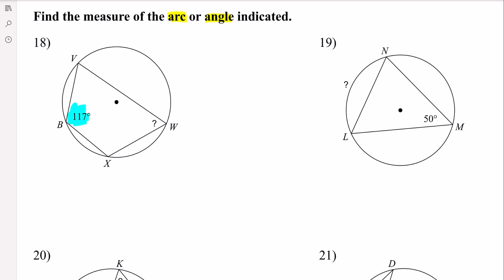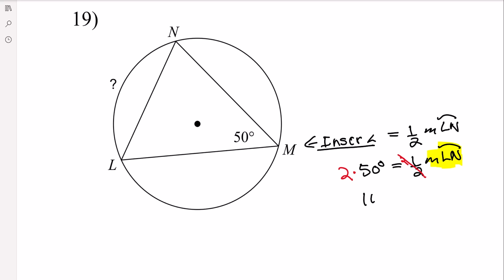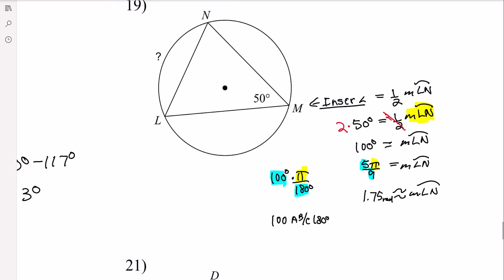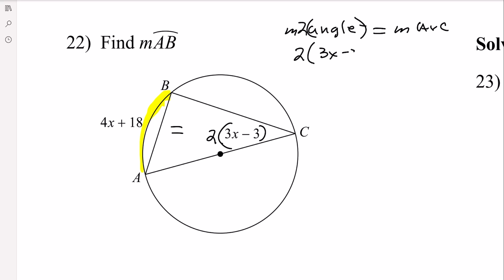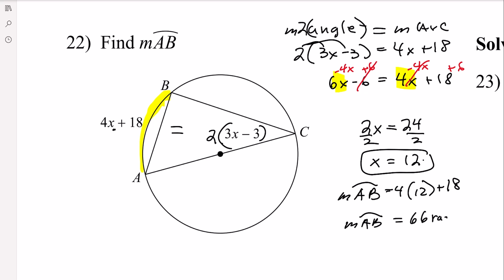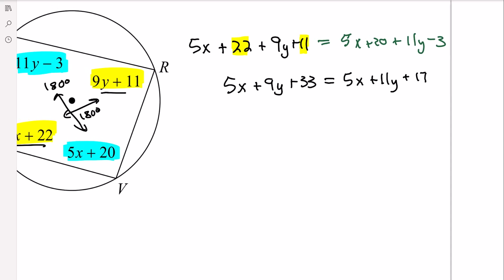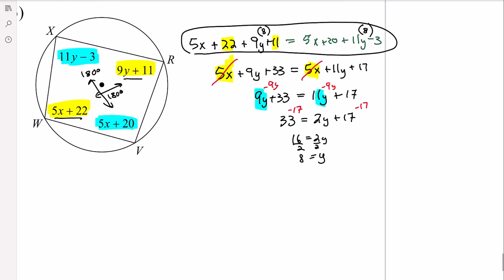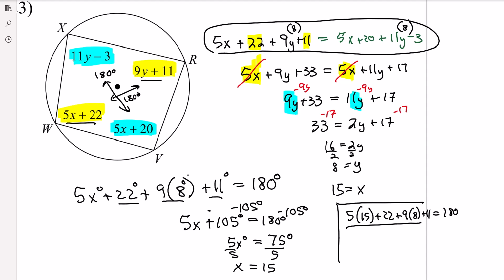Circles: Missing Arc/Angle Measures of Inscibed Polygons (Wk-3 1st/3rd Part-6)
This video gives two examples of how to find missing measures of polygons inscribed inside a circle using properties of polygons and properties inscribed angles and their arcs.